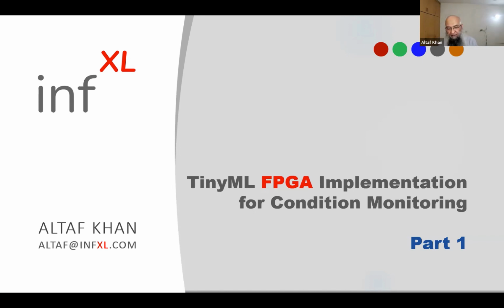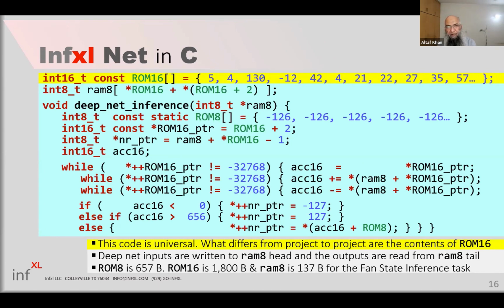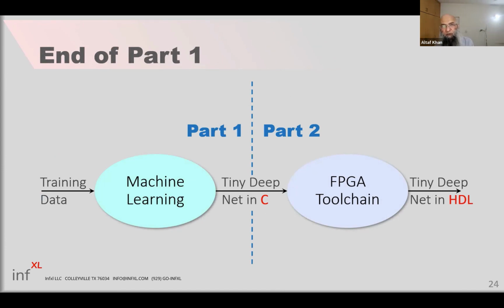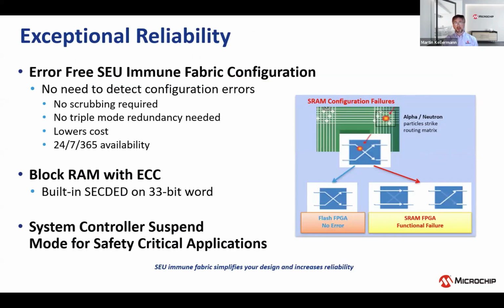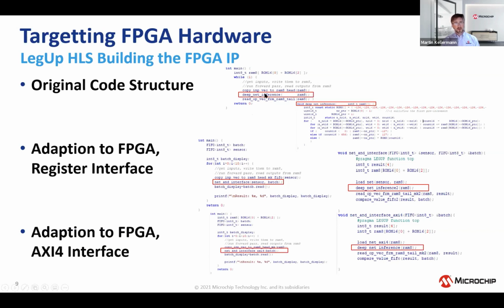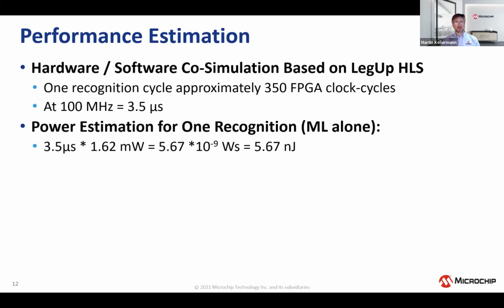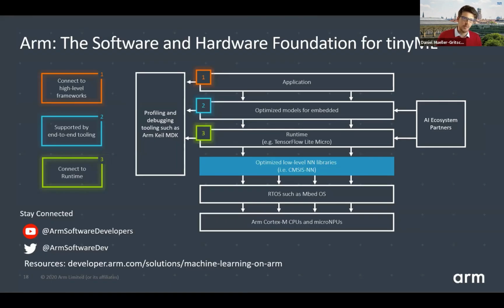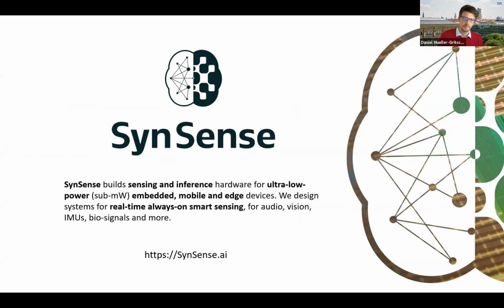tinyML Talks Germany: TinyML FPGA implementation for condition monitoring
tinyML Talks recorded May 12, 2021
"TinyML FPGA implementation for condition monitoring"
Altaf Khan
CEO of Infxl LLC, Colleyville, TX

Martin Kellermann
Marketing Manager at Microchip Technology GmbH, Munich

We have reduced the size of the deep neural net inference engine by minimizing the intra-network connectivity, eliminating the need for floating-point data, and replacing the multiply-accumulate operation with just accumulation. The resultant small-footprint, low-latency deep nets are suitable for embedded applications in general. They are especially suited for processing data from IoT sensors (inertial, vibration, temperature, flow, electrical, biochemical, etc.) in battery-powered endpoint applications in wearables, robots, and automotive, particularly for predictive maintenance, real-time condition monitoring, and process automation use cases. The trained deep nets are delivered in the form of compact and simple C code that is suitable for MCU, DSP, and FPGA implementations. We present FPGA size and performance results on an IoT condition monitoring use case.